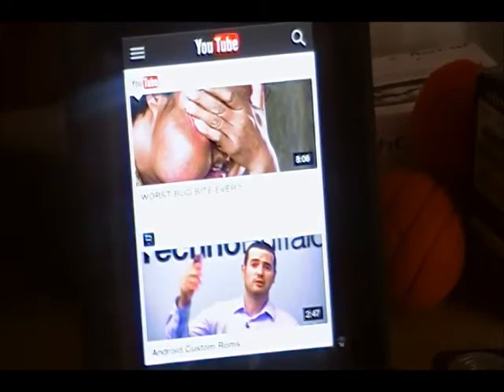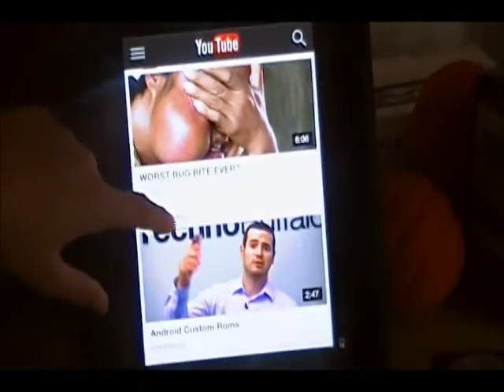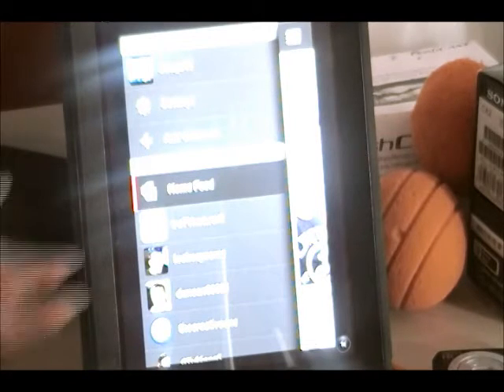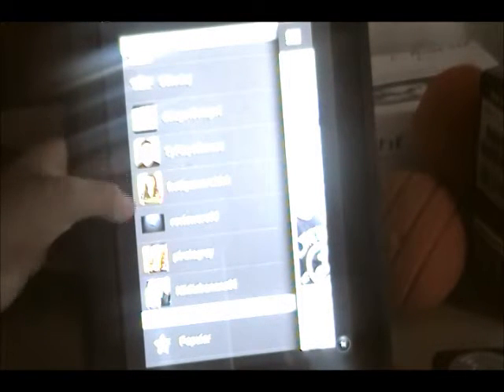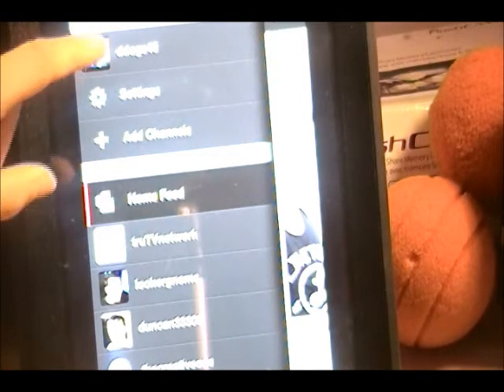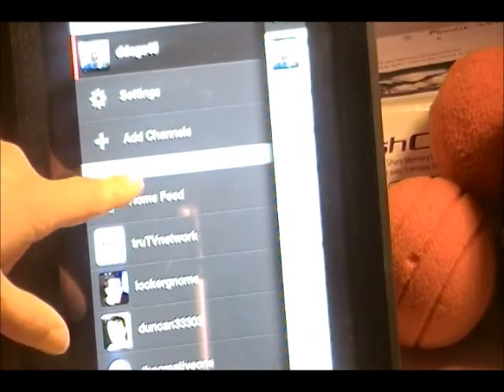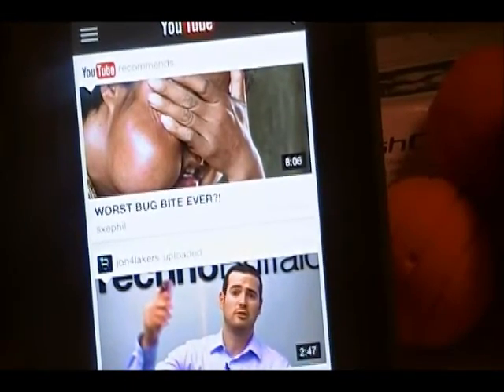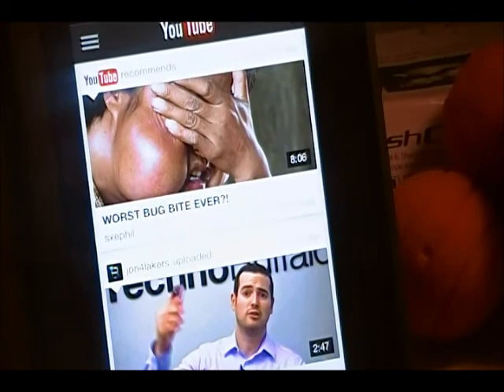First Inpressions: New youtube app for IOS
social me